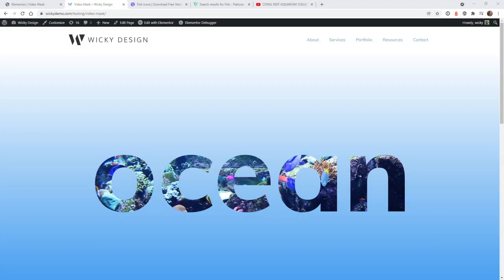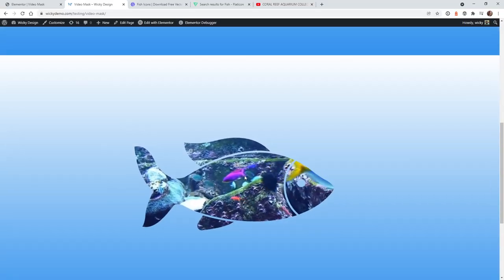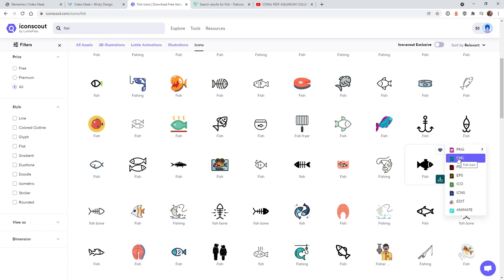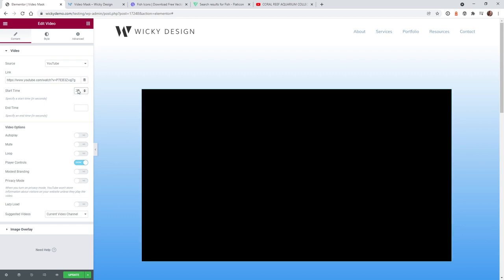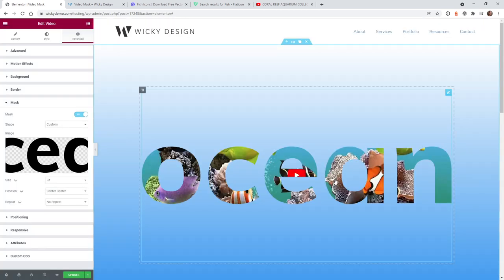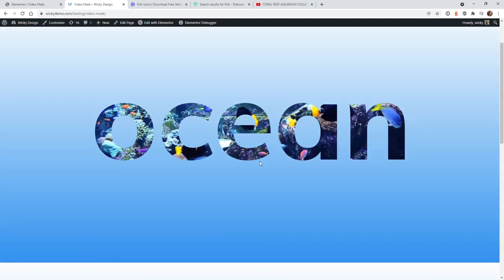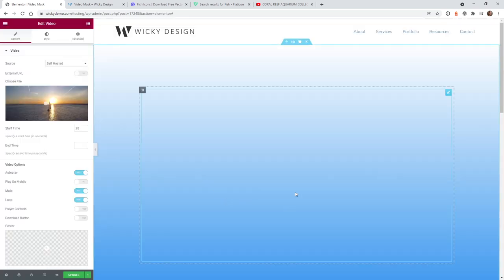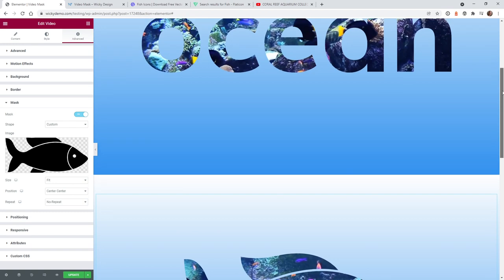Elementor Video Mask Tutorial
In this video I will show you how to easily create a video mask using Elementor.

The first example can be pulled off using the free version of Elementor.
The second example will be done using the scrolling effects in Elementor Pro.

Tip: Videos won't autoplay unless you mute the video.

Timestamps:
0:00 Introduction
0:45 Example #1
9:50 Example #2